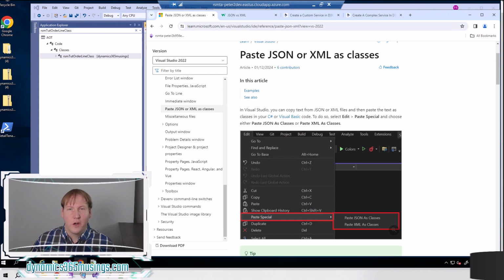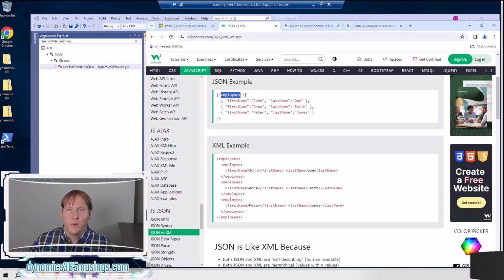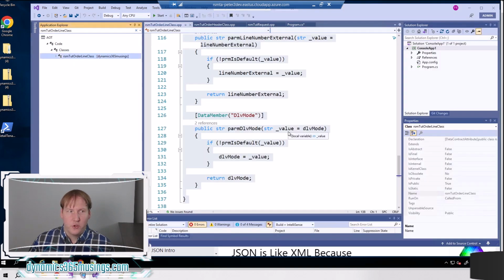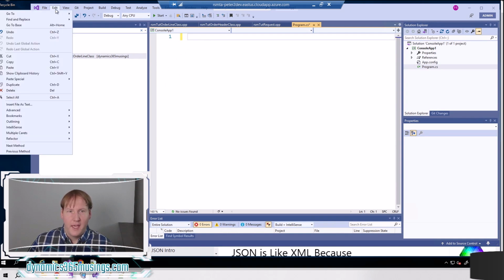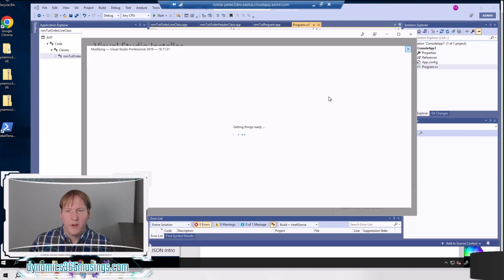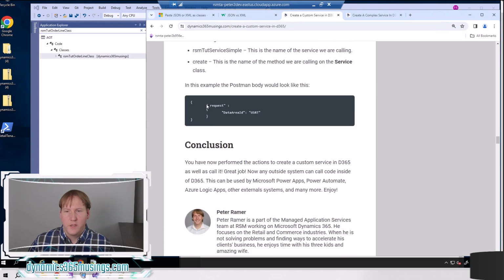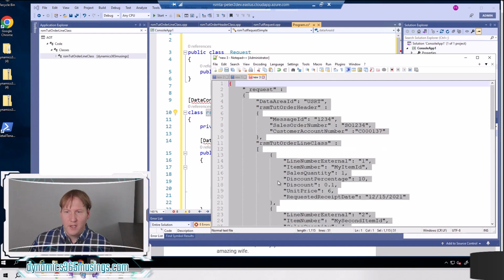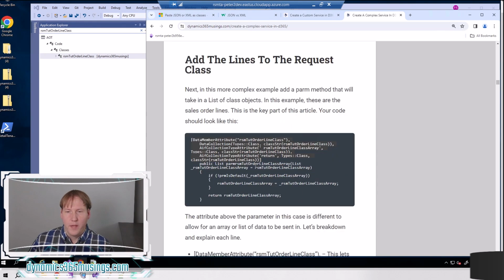Generate Classes From Data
Often times you need to send data from an external system into D365.  Learn how to generate classes from data sent in.  Use visual studio to paste JSON as classes, and paste XML as classes.

00:00 - Intro
00:08 - Generate Classes From Data In D365
01:30 - Data Formats
01:41 - CSV
02:14 - JSON and XML
04:58 - Simple Example
05:36 - Create C# Project
07:08 - Copy JSON or XML into Clipboard
07:30 - Paste Special
09:10 - Missing Paste Special?
11:01 - Translate to X++
13:26 - Complex Example
15:19 - Translate Into X++ Again
17:04 - Conclusion
17:37 - Outro